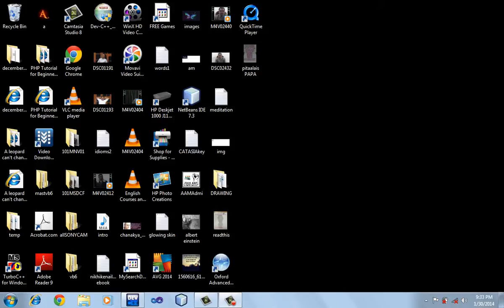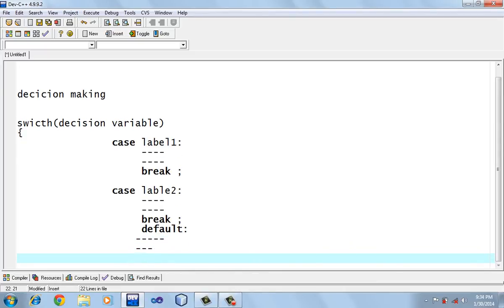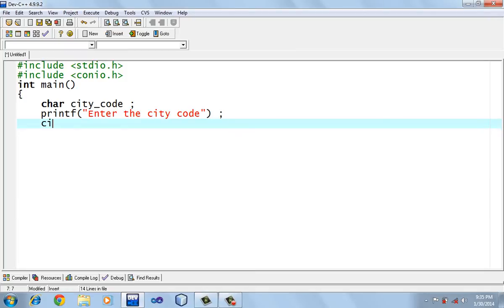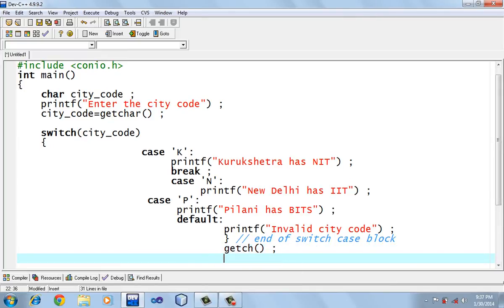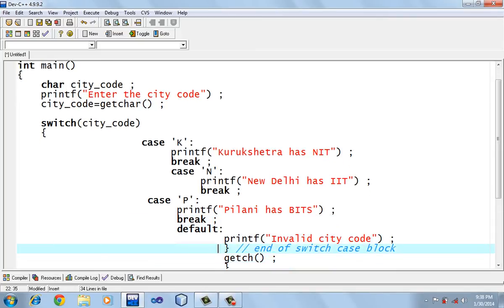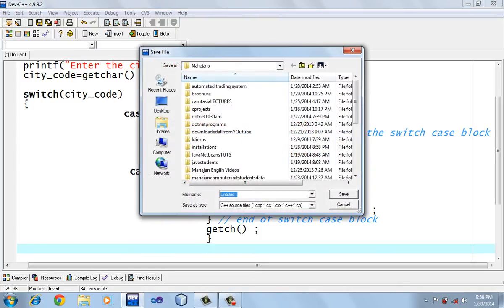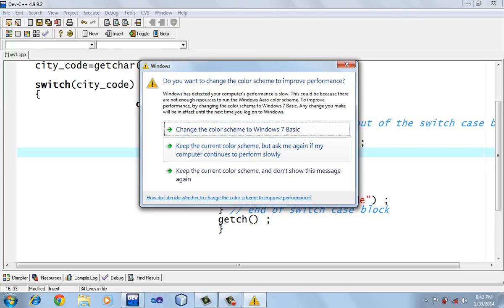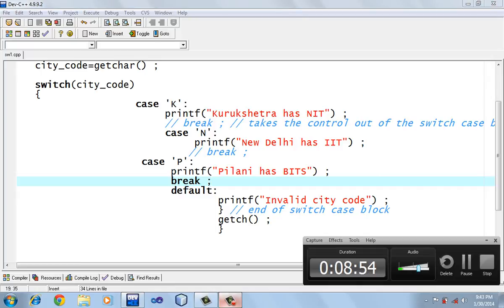Switch Case statement .... Best Decision making construct for menu driven programs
* Teaching programming and other stuff is my passion.
* I have been around the block for the last many years.
* I have trained thousands of students in various programming languages and technologies like C, C++, Java, Python, Data Structure, HTML, CSS, Javascript, etc.
1) Please click on the following link to view my profile and list of all the state-of-the-art courses provided on udemy.com platform (one of the biggest online learning platforms on the internet (USA based))
2) Please click on the following link to view my profile and list of all the state-of-the-art courses provided on tutorialspoint.com  platform
HAPPY LEARNING!